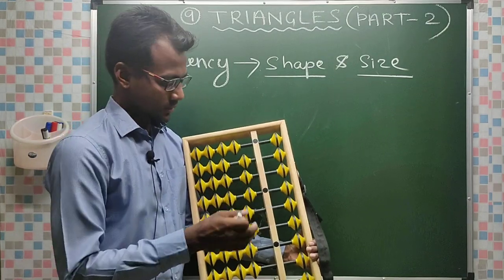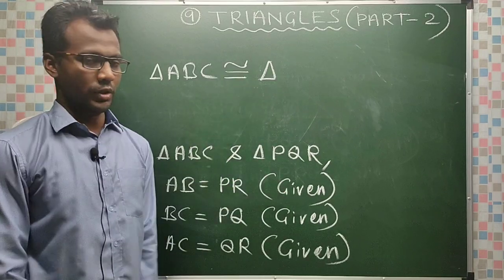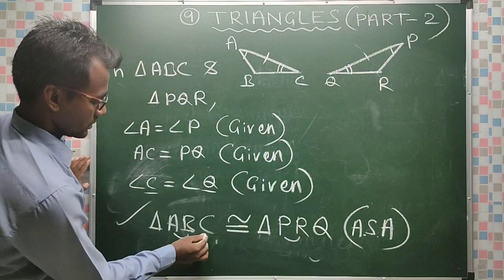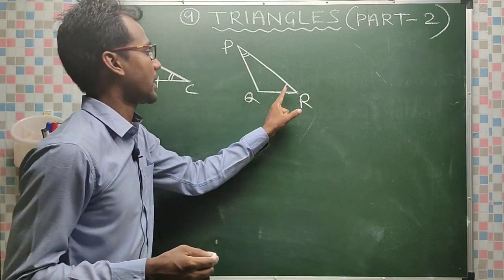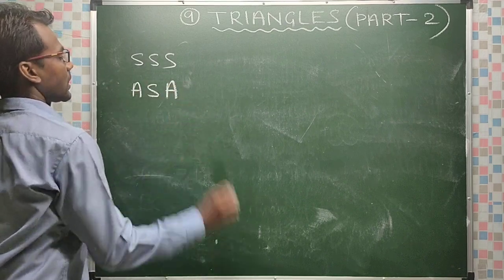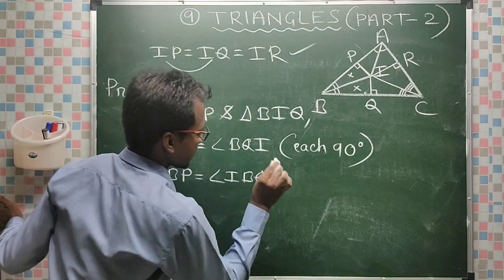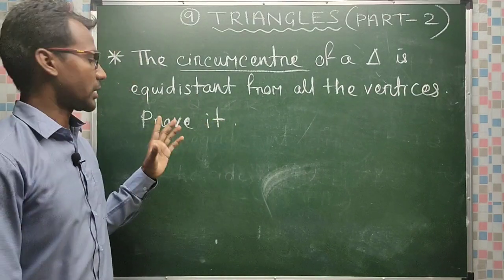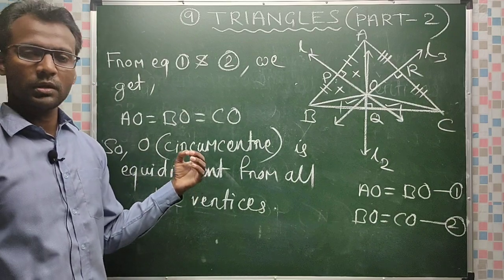CL IX - TRIANGLES (PART 2)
In this video I have explained the concept of congruency & postulates to prove congruency between triangles.